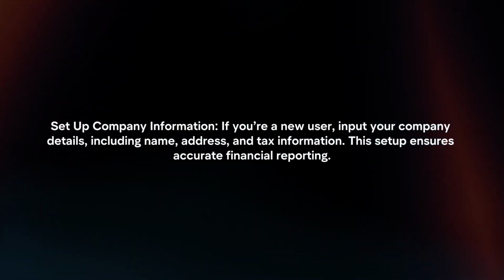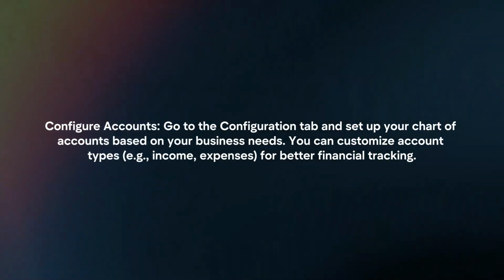How To Use Odoo Accounting Software? (2024)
In this video I will explain How You Can Use Odoo Accounting Software In 2024.